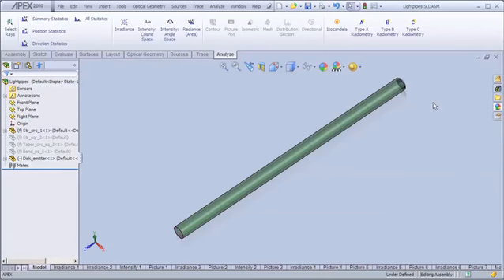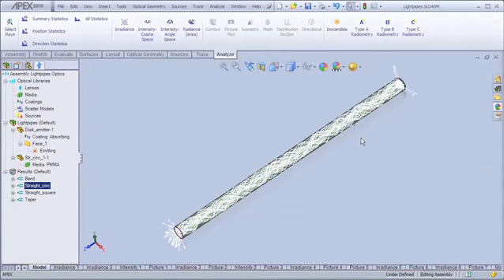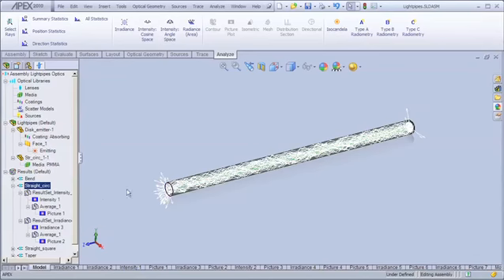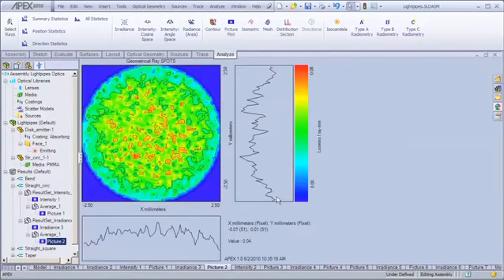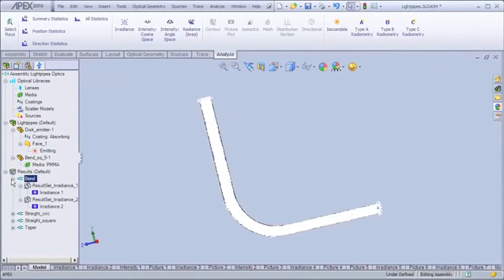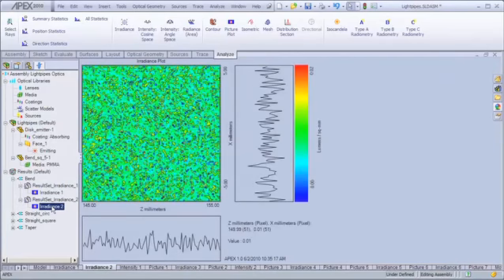Lightpipes Designed in APEX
An example of lightpipes designed and analyzed in APEX. Demonstration includes circular pipe, rectangular pipe, tapered, and bent lightpipe designs, as well as numerous irradiance and intensity analyses used to compare the designs.